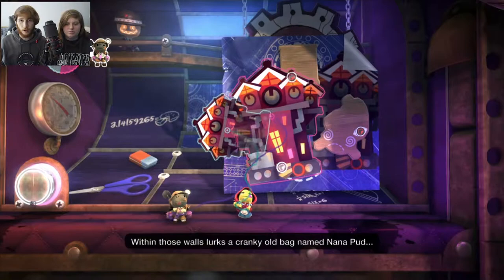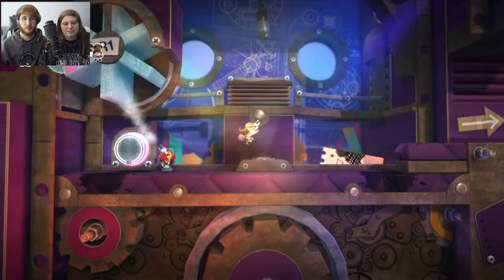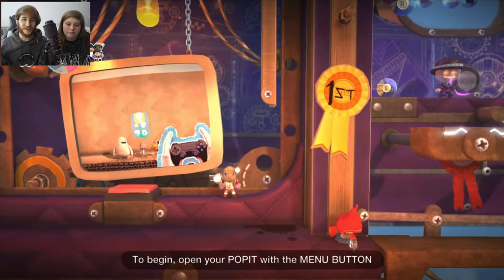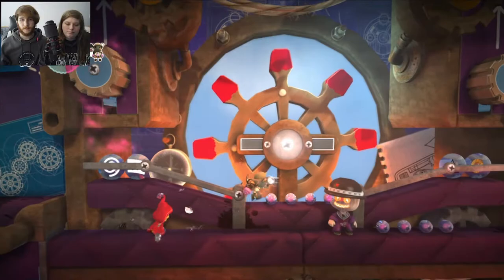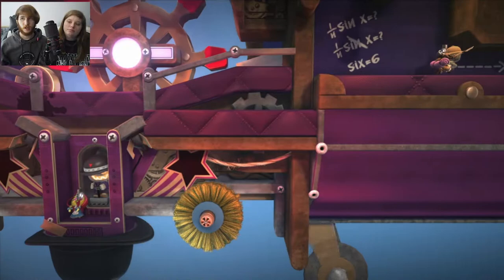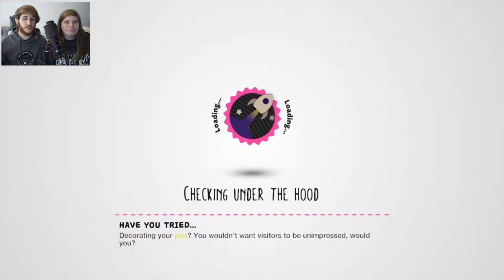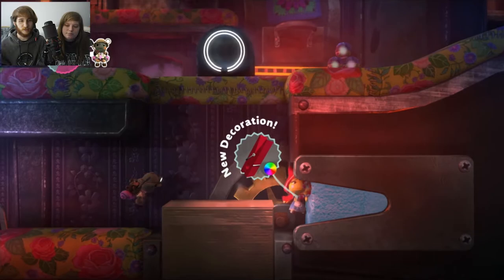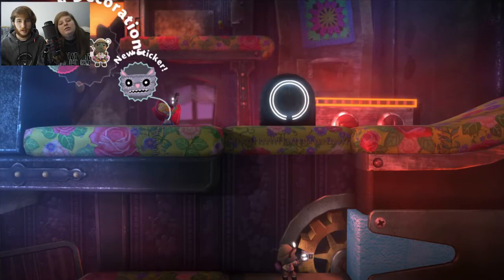Little Big Planet 3 #2 Hit Song! Kringe Krew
Little Big Planet 3 #2 Hit Song! Kringe Krew Ft. (Dok & TurtleQueen)

Developer: Sumo Digital

Writer(s): Bob Baldwin; Dean Wilkinson; Justin Villiers; Max Kinnings; Dave Mervik